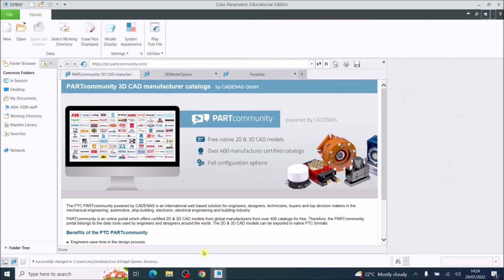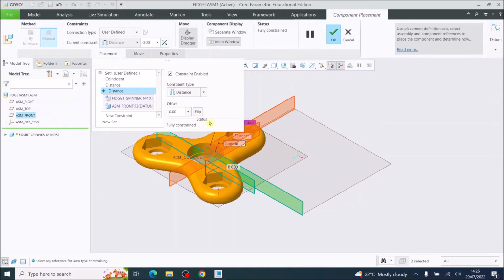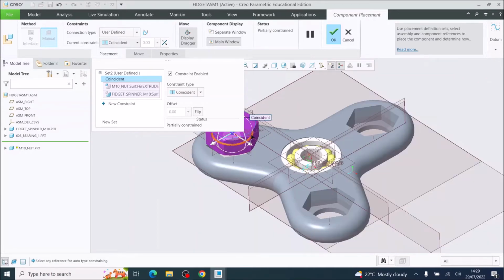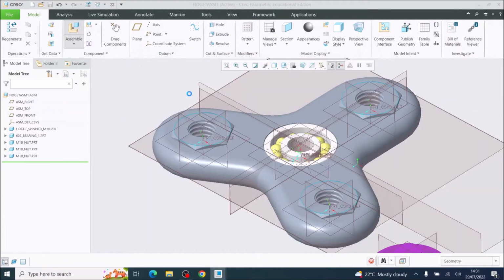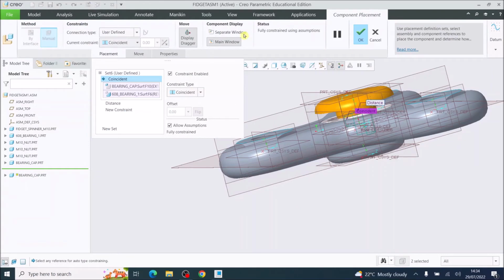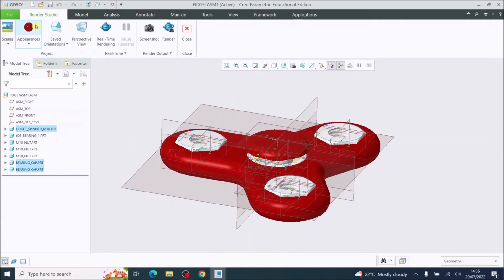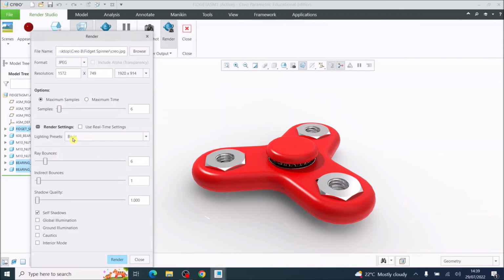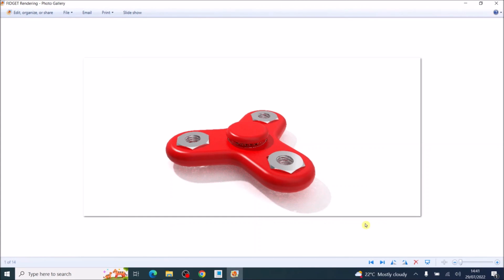M10 Fidget Spinner Assembly Tutorial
In these tutorials you will use the following tools and techniques to produce an accurate model of an M10 Fidget Spinner using Creo Parametric 8.0.

Sketching tools / Dimensioning tools
Extrude tools / Revolve tools / Mirror tools
Round tools / Assembly tools
Render studio to create a realistic final visualisation.

There are 4 components to model each with a separate tutorial.

Tutorial 1 & 2: 608 Bearing
Tutorial 3: Fidget Spinner Bearing Cap
Tutorial 4:  M10 Nut Tutorial
Tutorial 5: M10 Fidget Spinner Body
Tutorial 6:  Assembly and Rendering